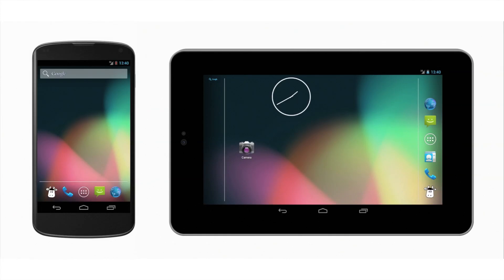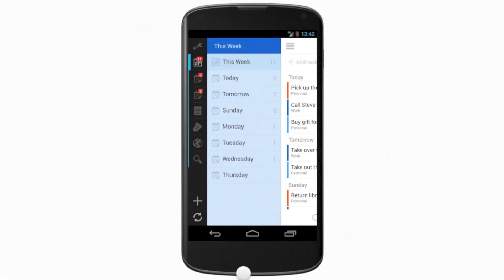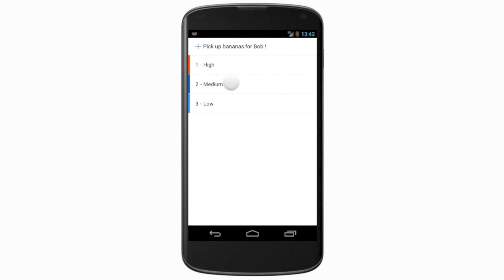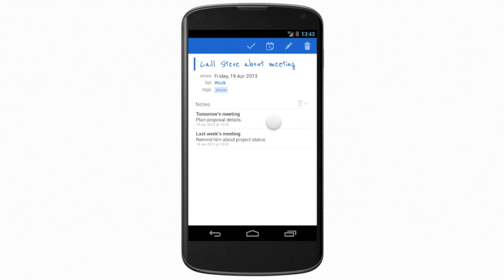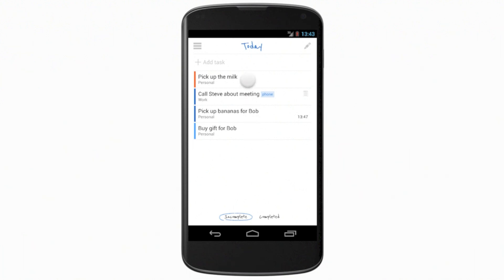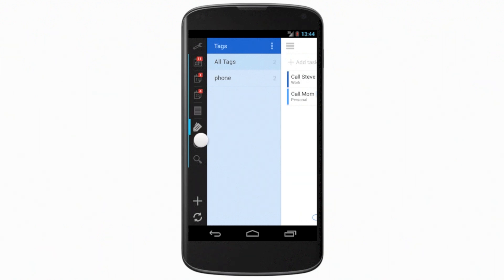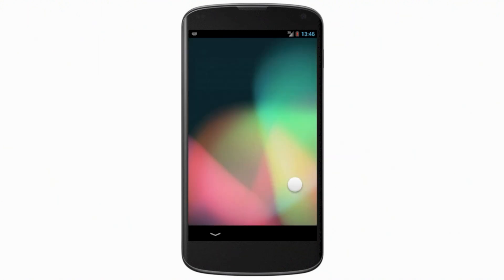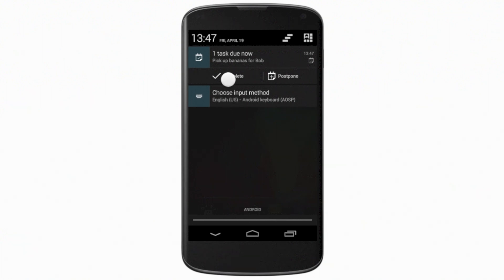Remember The Milk for Android 3.0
Remember The Milk for Android 3.0. See our blog post for more